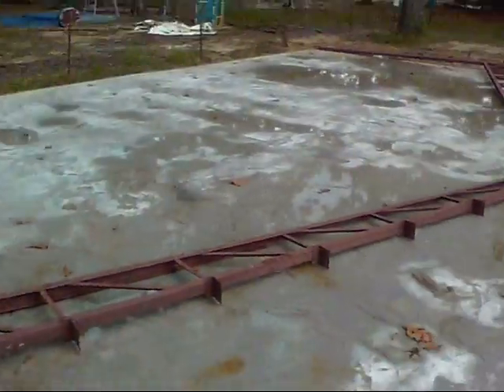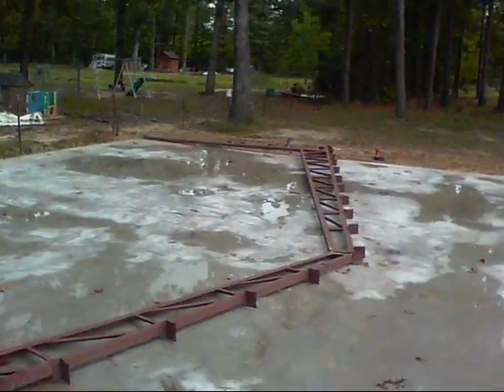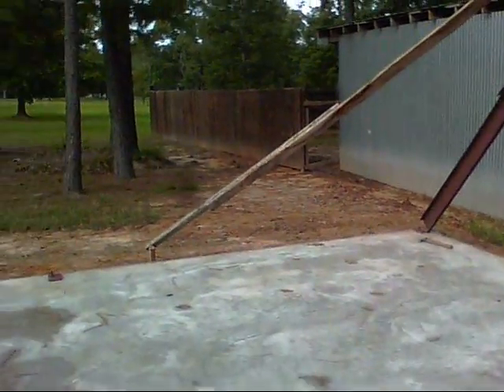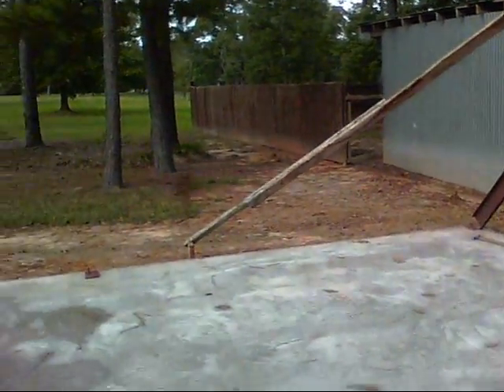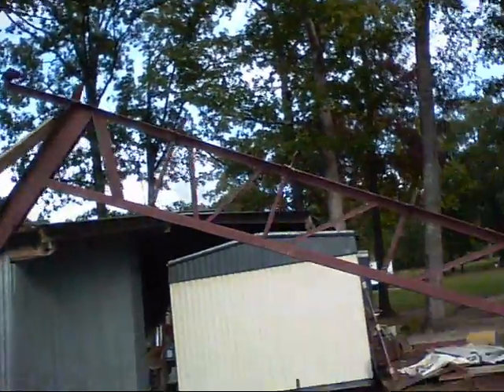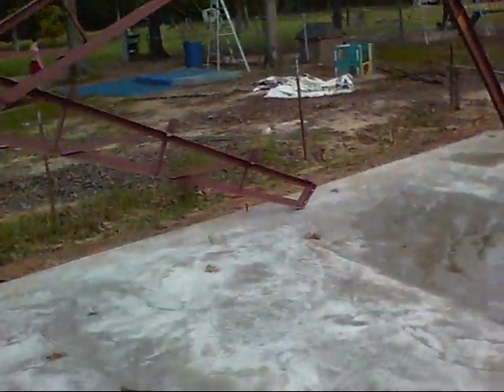Shop Build Series (Wife and I Erecting First Truss Alone)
This is a video on how my wife and I erected the first truss in building our shop working alone. It is a little unconventional but it worked in this case.